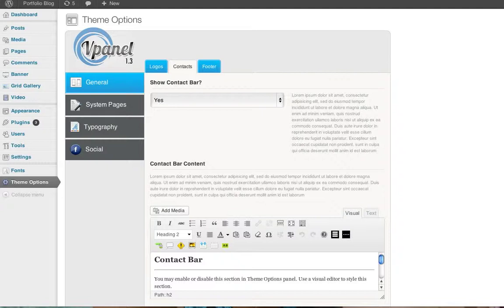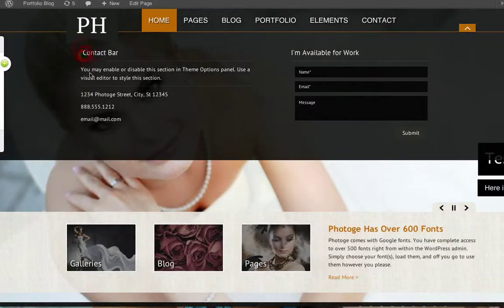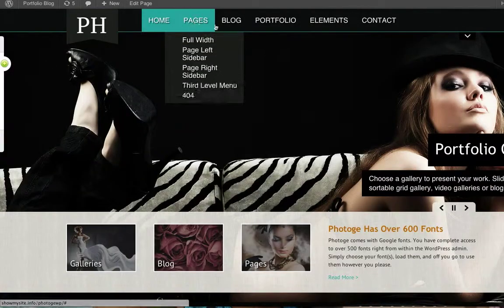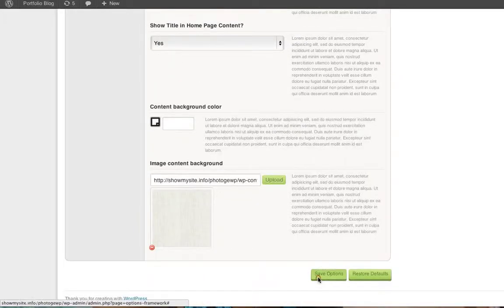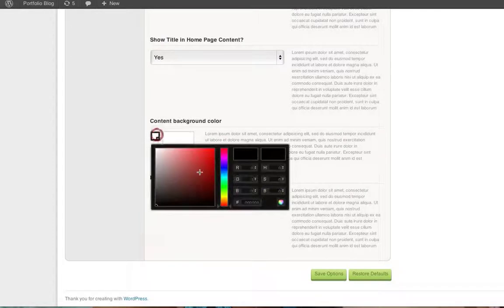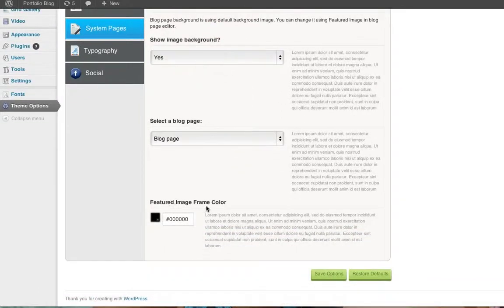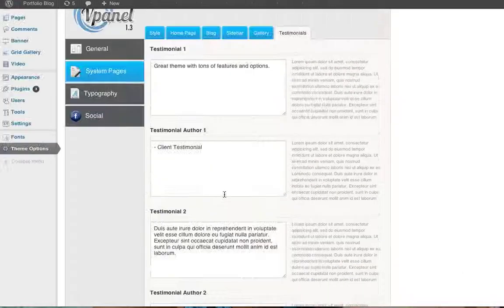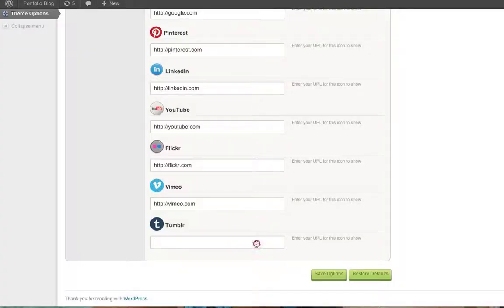Photoge WordPress Tutorials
Theme Options Panel